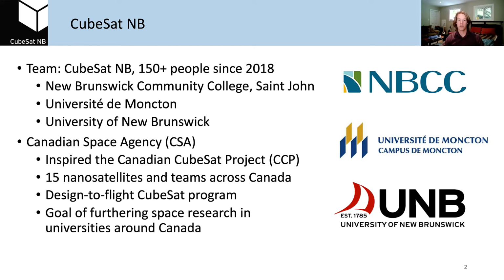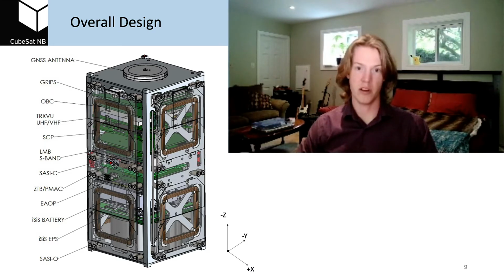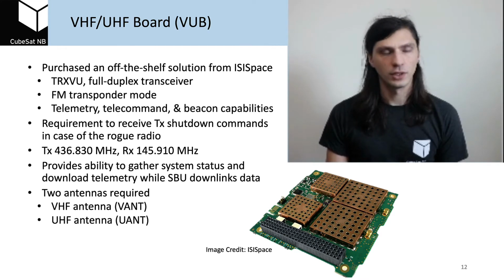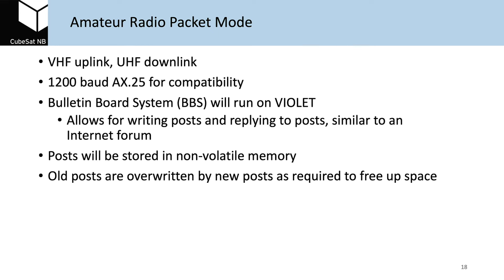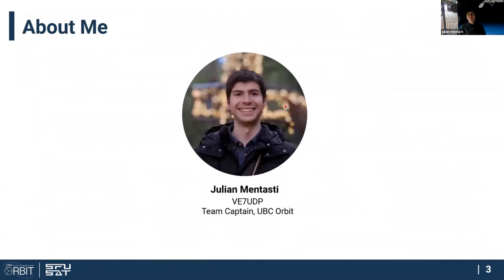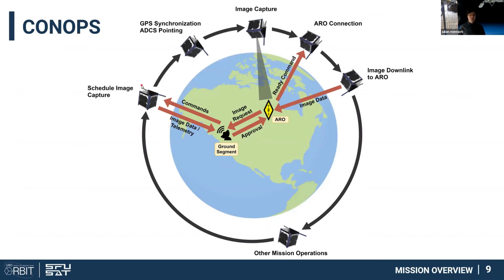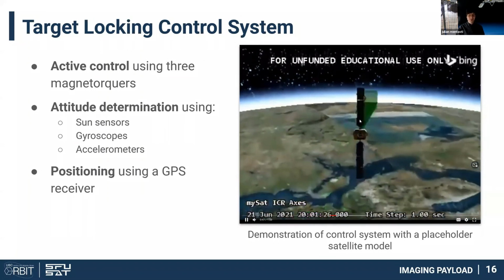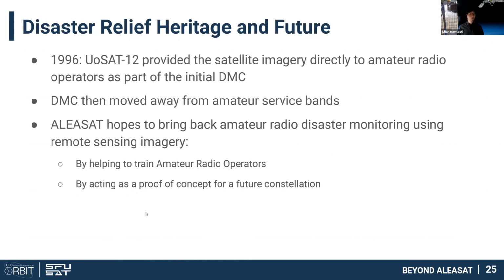Canadian University CubeSats: VIOLET and ALEASAT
RAC Conference 2021: Amateur Radio Outreach

1)  VIOLET (UNB/UDM/NBCC) by Alex Voisine, VE9REX

I was born and raised in Fredericton, New Brunswick and spent my youth mostly playing sports. When I started at the University of New Brunswick (UNB), I was initially interested in the Science department and spent the first two years of my degree in Physics before switching to Electrical and Computer Engineering the following year.

I was introduced to Amateur Radio in my final year when I took an Electromagnetics course that offered the Basic Amateur Radio Examination as its first lab.

After starting my Masters program with Dr. Brent Petersen, VE9EX, I completed the Advanced course as well. Since then, I have participated in Jamboree on the Air (JOTA) in 2019 to connect Scouts across Canada and teach them about Amateur Radio, and I helped run the RAC booth at the Canada-Wide Science Fair in 2019. I don’t have my own Amateur Radio setup yet, but I plan to have one in the near future and hope to see you on the air.

CubeSat NB is a joint venture between the University of New Brunswick, l’Université de Moncton, and the New Brunswick Community College. It is a part of the Canadian CubeSat Project which provides post-secondary institutions with an opportunity to engage students in a real space mission to design, build, test and launch a CubeSat.

A CubeSat is a miniature satellite measured in 10 cm x 10 cm x 10 cm cubes called units (U). CubeSat NB’s CubeSat is a 2U CubeSat which we’ve named VIOLET after New Brunswick’s provincial flower. VIOLET will support two missions throughout its lifetime: the GNSS Receiver for Ionospheric and Position Studies (GRIPS) and the Spectral Airglow Structure Imager (SASI).

GRIPS will be receiving signals from global navigation satellite systems (GNSS), such as GPS, as they travel through the ionosphere and are affected by it. Researchers will be able to use this GNSS data to further study how the ionosphere changes from place to place over time, as well as how it responds to space weather. Significant space weather events can interfere with communications systems and electrical grids. SASI will be imaging the redline atomic oxygen layer of the ionosphere using a narrowband filter to capture airglow events. These images will be used to examine the varying density of atomic oxygen throughout the ionosphere.

Apart from its main missions, VIOLET will also be providing several services to Amateurs across the globe. VIOLET can be communicated to by Amateurs in three different modes: a VHF/UHF packet transmission, a VHF/UHF transponder, and an S-band playback mode. VIOLET is currently in its assembly, integration and testing phase and we are currently planning for a launch in Summer 2022.

2) ALEASAT

Julian Mentasti, VE7UDP, is a Software Developer for the ALEA Satellite. He is formerly the Co-Captain of UBC Orbit, a student design team focused on the innovation, design and development of satellites.

An Amateur since 1991, his interests include satellites, distributed systems and telecommunications. He recently graduated from the University of British Columbia with a degree in Computer Science and is currently a Software Developer II at Google.

Presentation: The student-built ALEASAT satellite is a joint initiative between Simon Fraser University (SFU) and the University of British Columbia (UBC), and will provide images of Earth on an on-demand basis to any Amateur Radio operator.

The project originated from the fifth Canadian Satellite Design Challenge (CSDC), where teams all around Canada were challenged to build a CubeSat that, when contacted, takes and transmits a picture of the point of contact.

In addition to the opportunity for university students to develop and launch a spacecraft, the project will bring real value to the community. Canadian operators will have a satellite at their disposal for on-demand imagery to assist in disaster monitoring.

“We have two payloads for this satellite. The first is a camera that can take pictures of the Earth from orbit. The primary attraction of this camera is any Amateur Radio operator could send a signal to our satellite and request a picture of their area. Our second payload is a miniaturized human centrifuge.

With SFU Aerospace we are developing a full-size human centrifuge at Aerospace Physiology Laboratory at SFU BPK department. Sending a miniaturized version of this into space will allow us to see the effects the centrifuge would have on a spacecraft. SFU Aerospace Physiology Laboratory is designing the first completely Canadian Short-Arm Human Centrifuge which will be re-designed for long-term space missions and will be fitted to successfully fly on board of commercial spacecrafts for Lunar and Martian missions.”